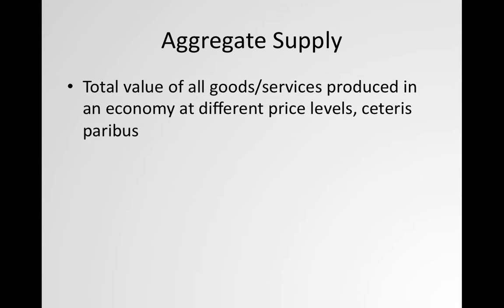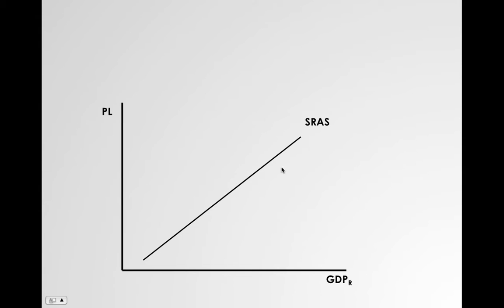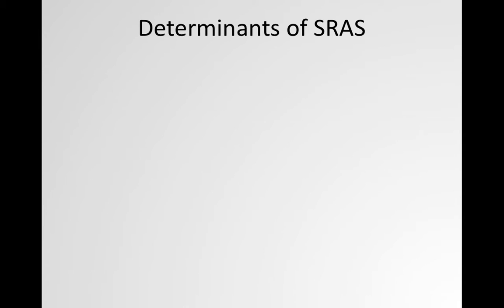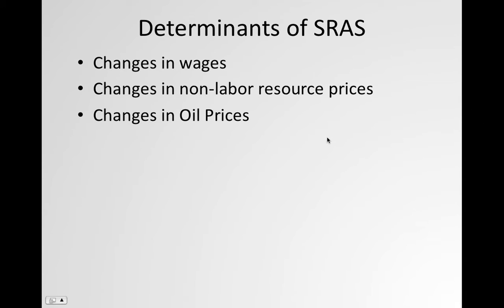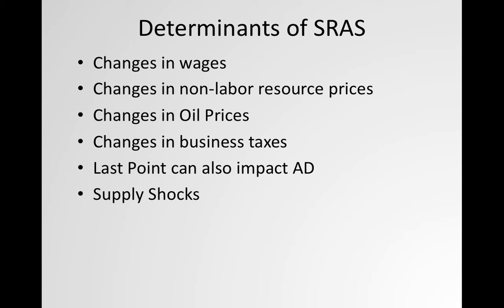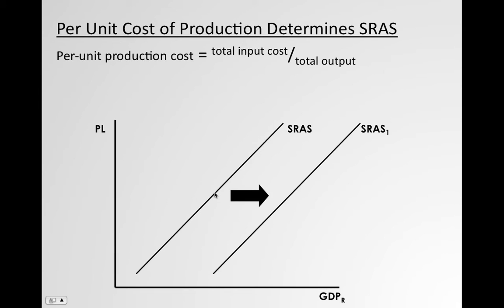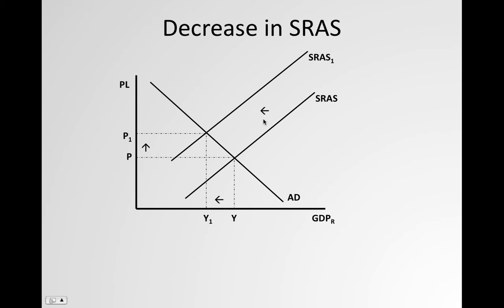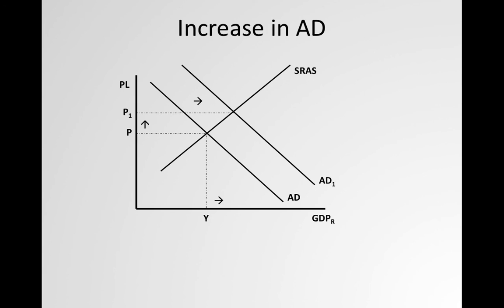Short Run Aggregate Supply